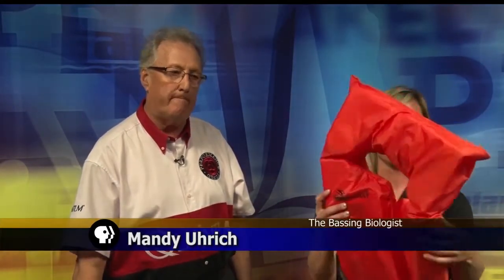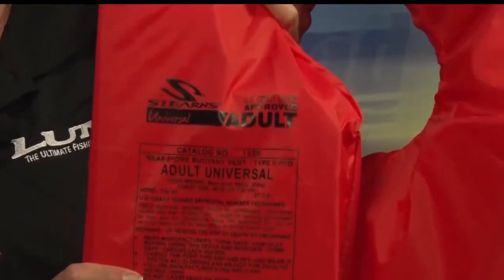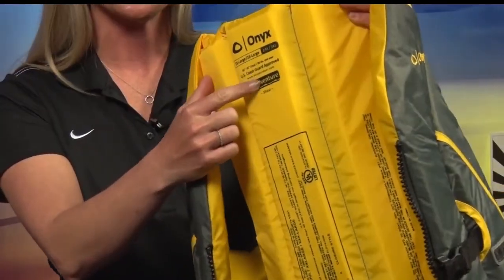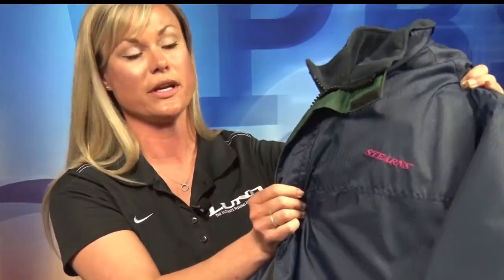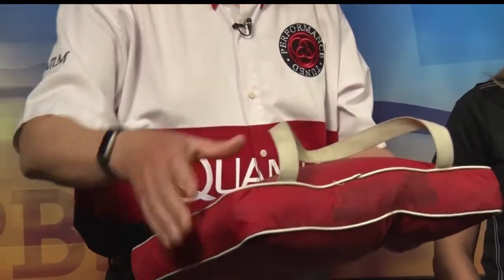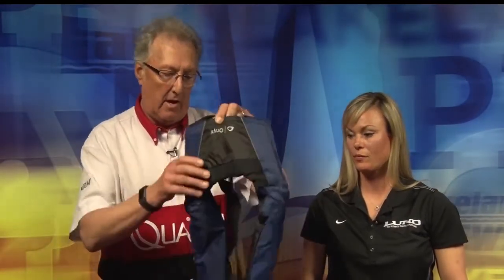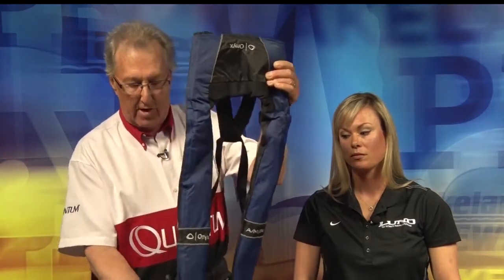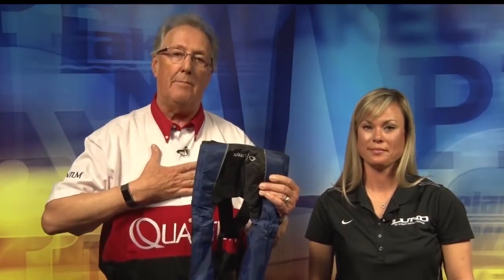🔴 Fishing Tips Water Safety